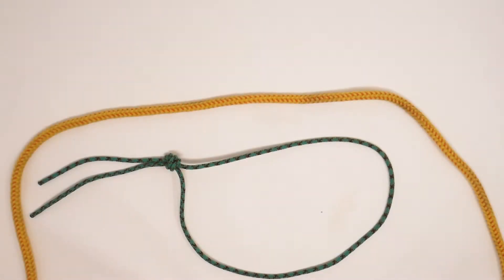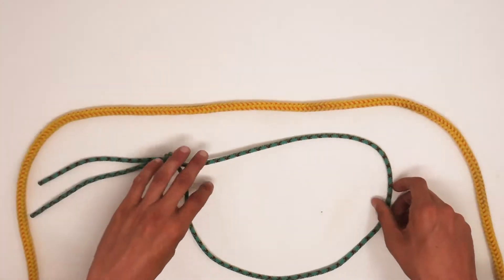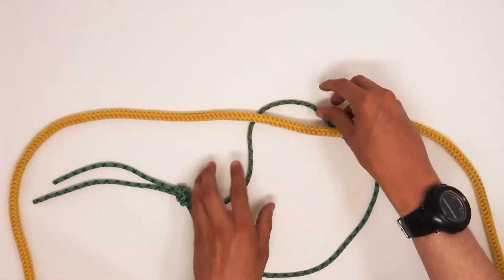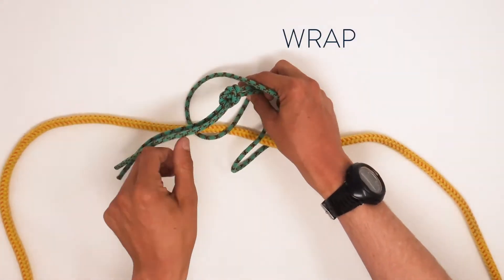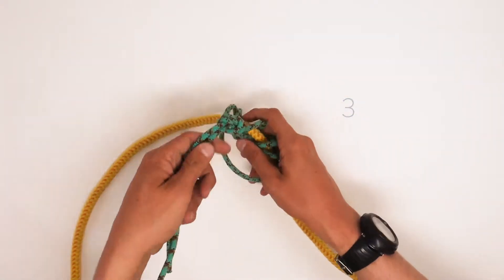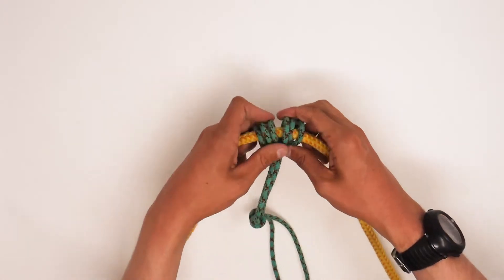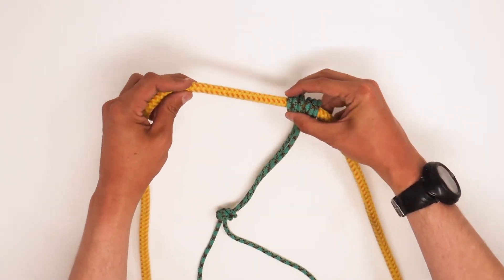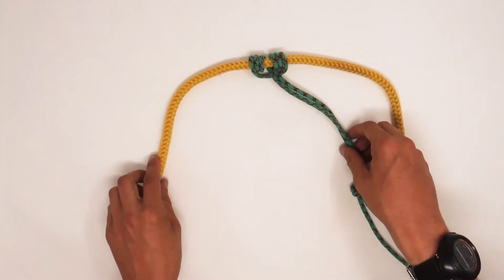Prussic Hitch // Whitewater Attainment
A friction hitch used in mechanical advantage systems and can be pulled in multiple directions.